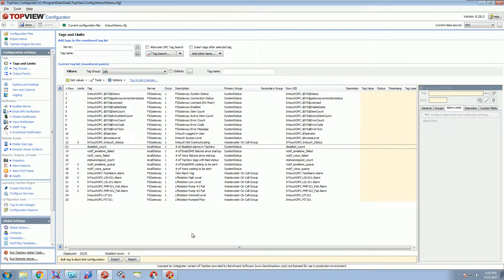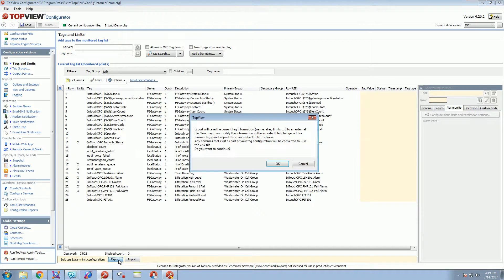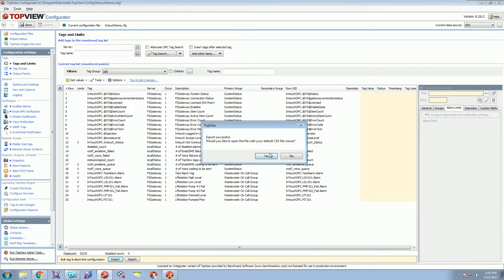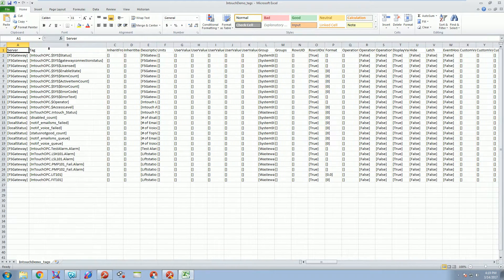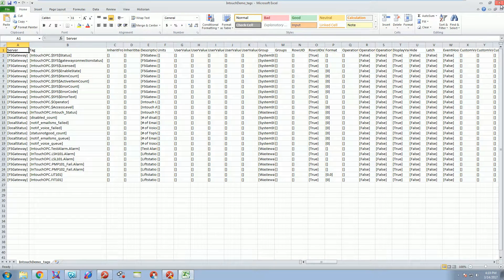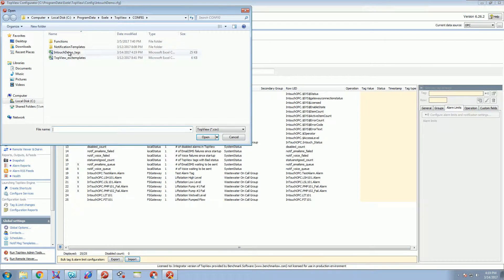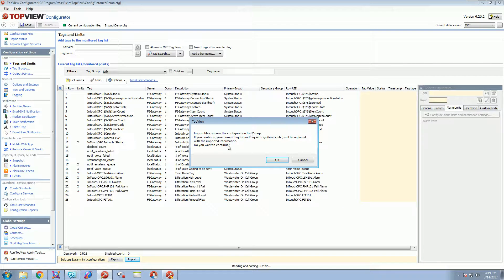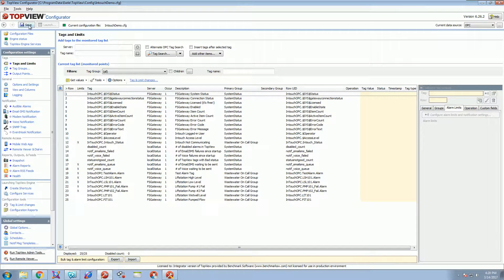TopView Import/Export Tags by csv